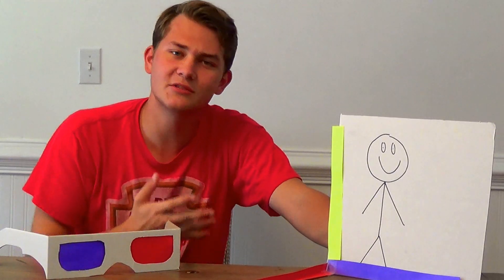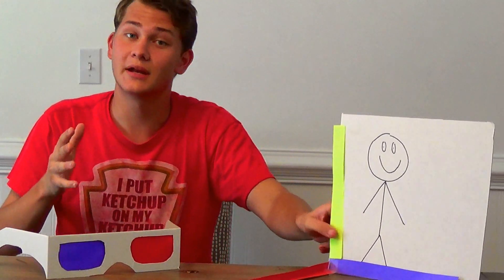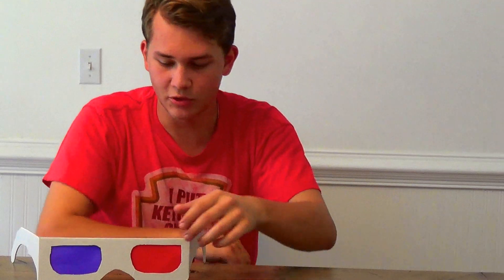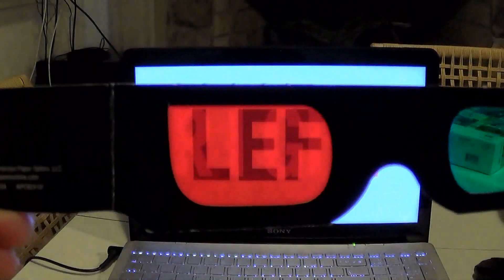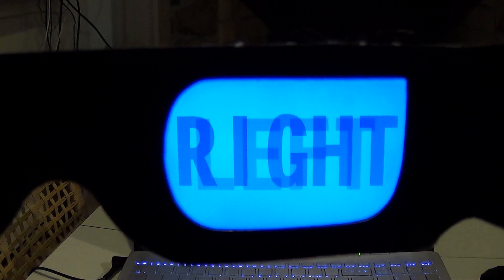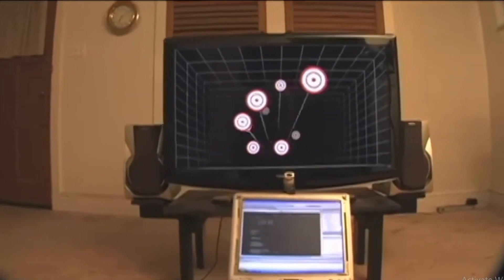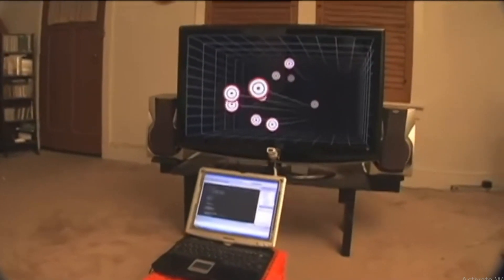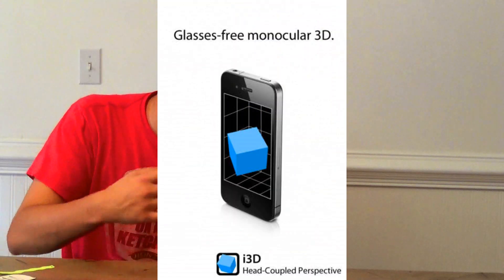How Real Can We Make 3D?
How real can a 3D movie get and how does 3D work? Hi Vsauce, Michael here and welcome to another episode of Gumptious Gizmos...